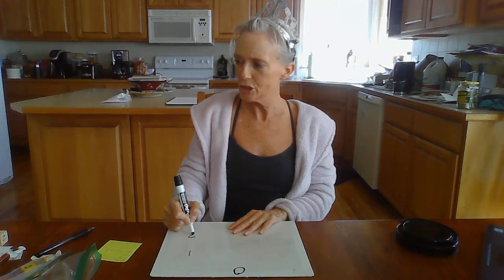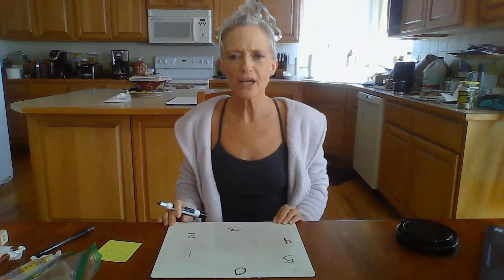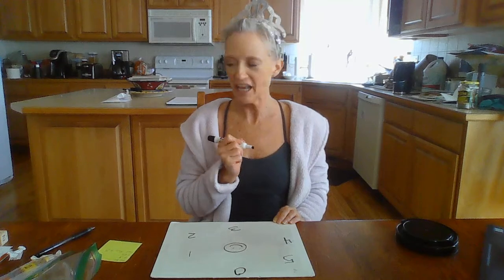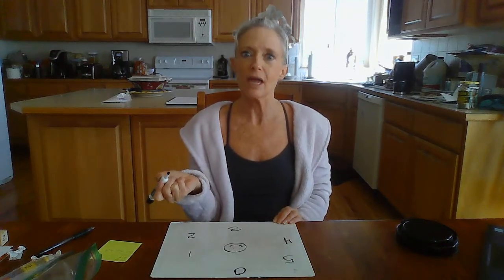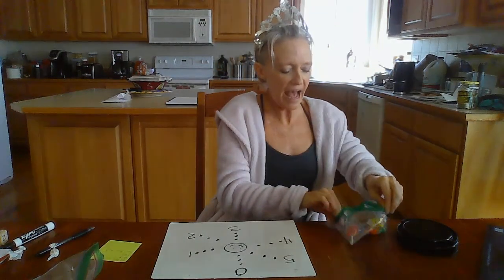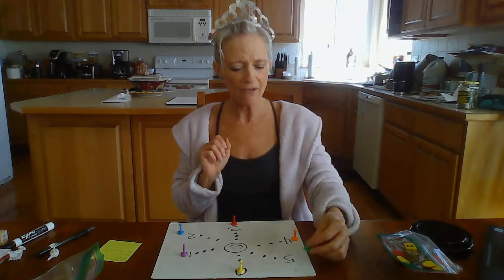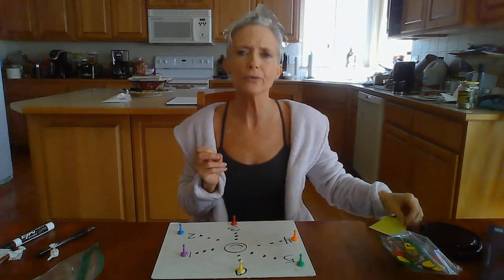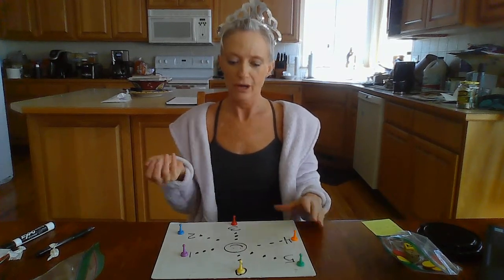Math Queen 4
Great Race to 5